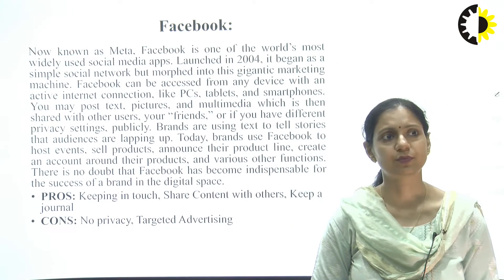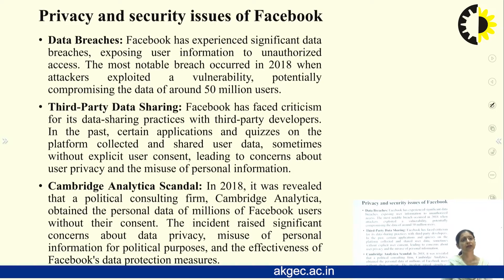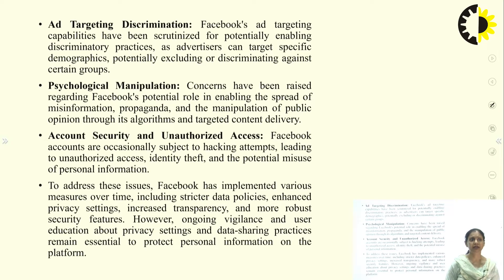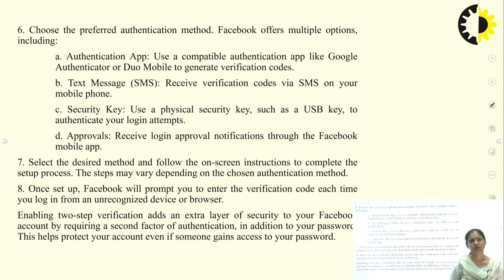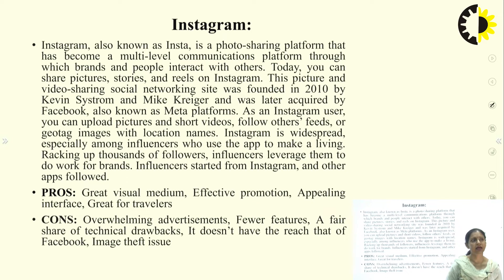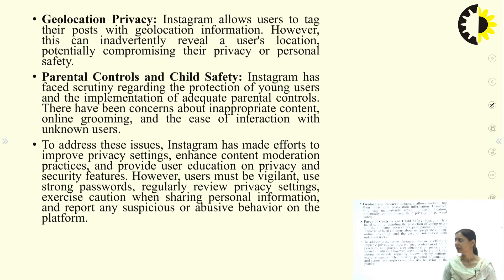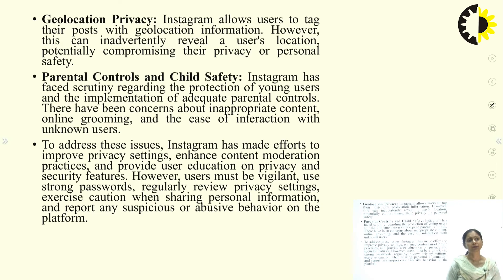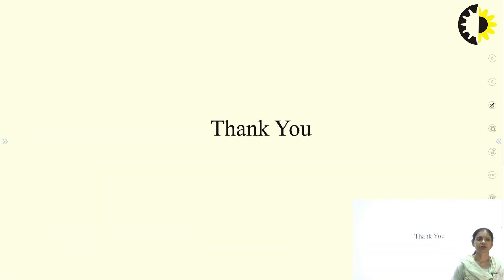CASE STUDY ON FACEBOOK AND INSTAGRAM || PRIVACY AND SECURITY IN ONLINE SOCIAL MEDIA || LECTURE 05 BY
Facebook & instagram are the most popular app which have a threat to privacy & security of the user. 2 step authentication can save user.